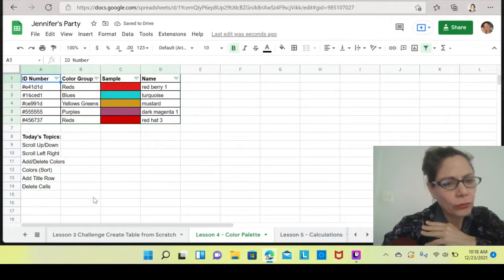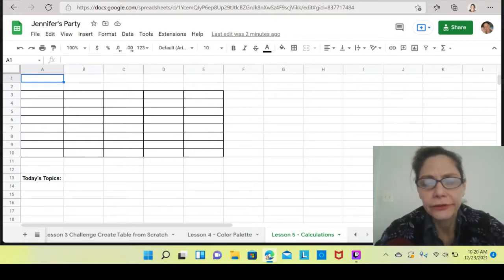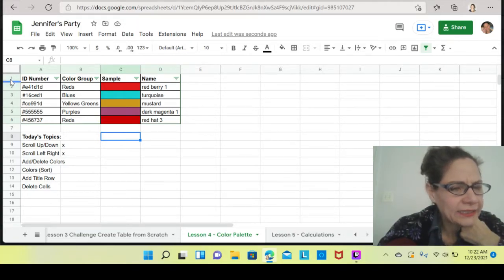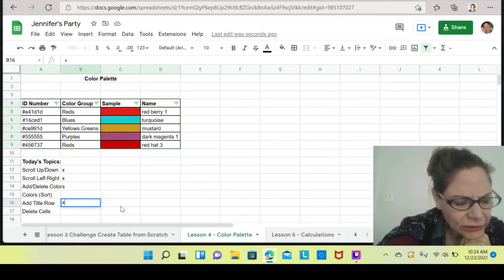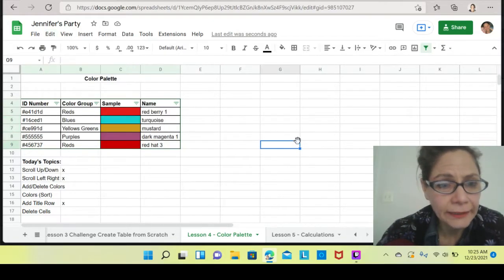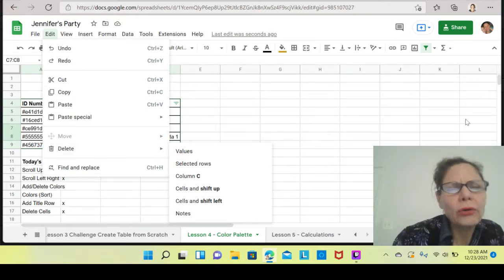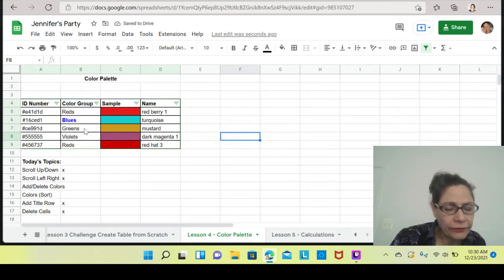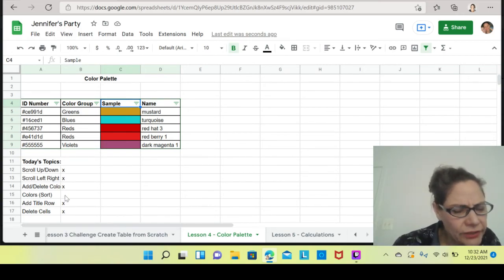Lesson 4 - Microsoft Excel for Beginners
Lesson 4 of 10-Part Series.